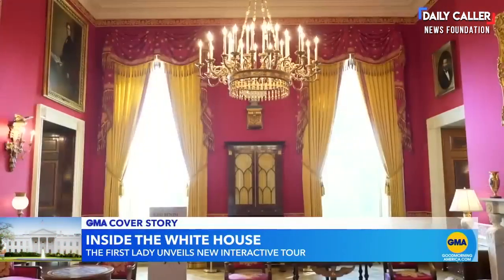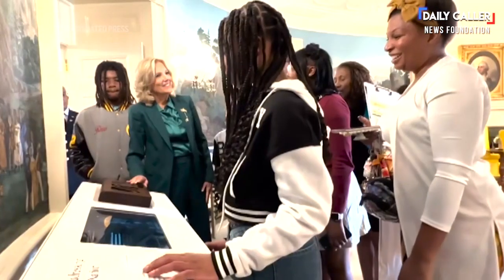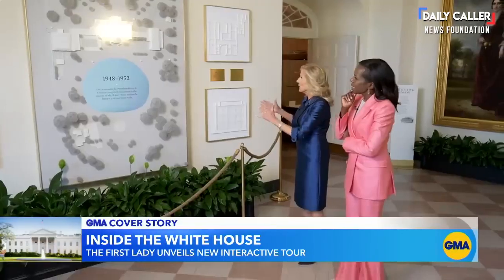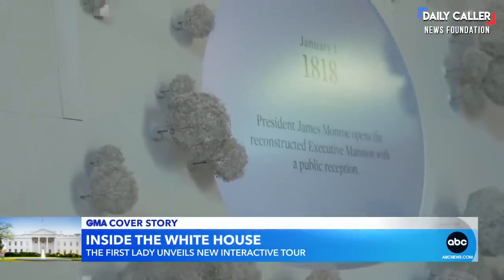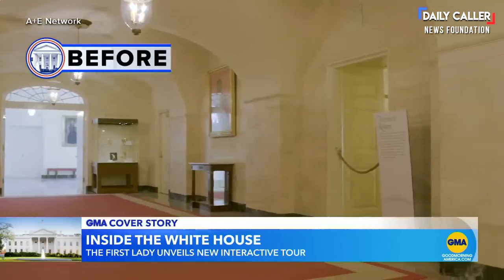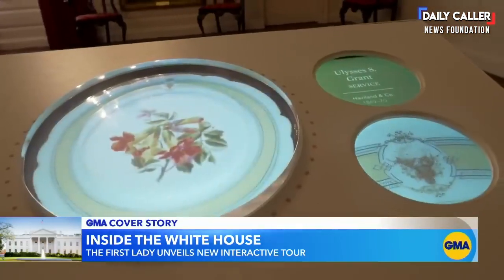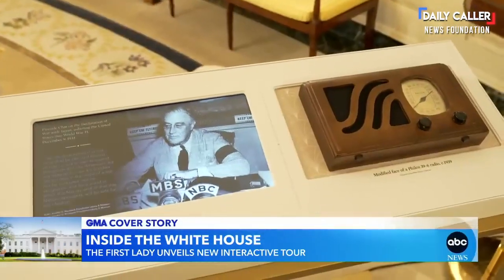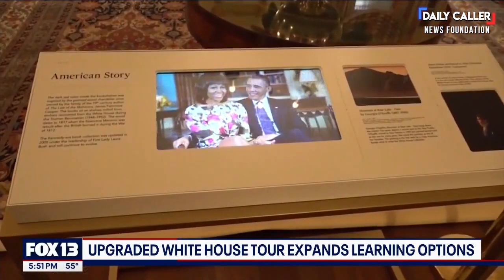THIS is Jill Biden's Final Big Move in the White House...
Jill Biden unveiled her last big project in the final weeks of her time at the White House. What do you think of her work?